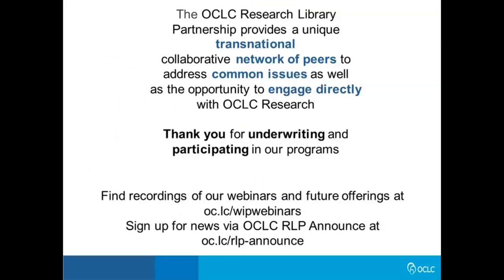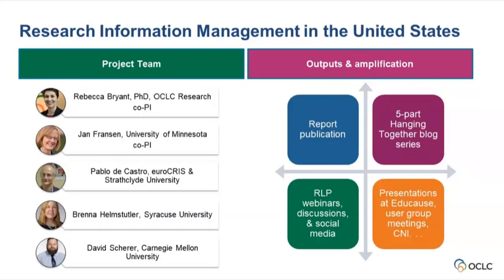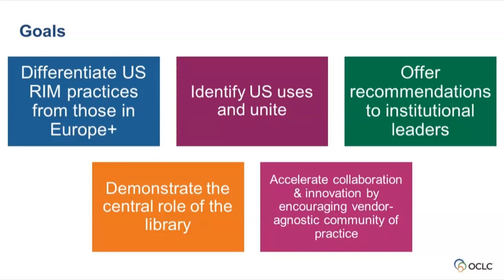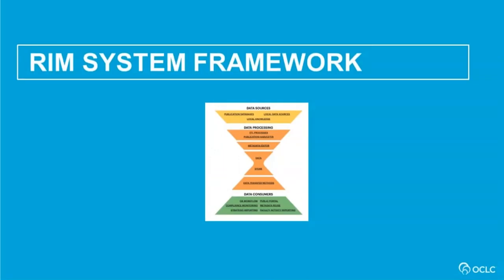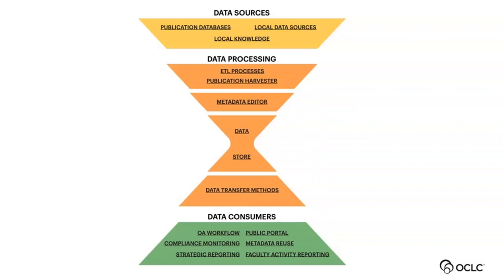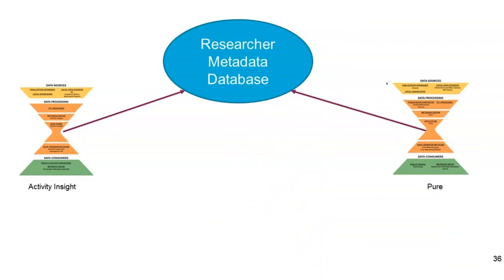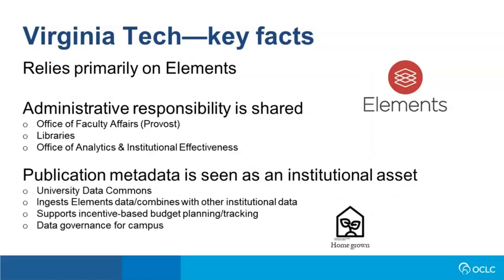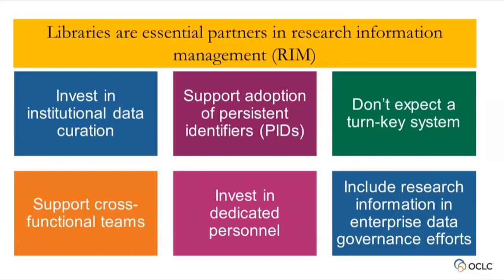Works in Progress Webinar Research Information Management in the United States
Research information management (RIM) is a rapidly growing area of investment in US research universities, capable of advancing research, supporting strategic decision making, and streamlining administrative workflows. The forthcoming OCLC Research report series Research Information Management in the United States provides a rich examination of the practices, goals, stakeholders, and uses prevalent in the decentralized US landscape.

This webinar presentation by the lead authors of the report will introduce participants to the complex RIM environment endemic to the United States and describe six discrete use cases identified in the report, including public portals, open access workflows, and faculty activity reporting. The project team studied RIM practices at five US research institutions:

Virginia Tech
UCLA (including the University of California system-wide practices)
A key finding of the report is that the library is a key stakeholder in the support of all use cases, usually in close collaboration with other campus units.

Participants will also be introduced to a RIM System Framework, a model for understanding the functional and technical elements that comprise the architecture of US RIM systems. The webinar will conclude with the recommendations for institutional leaders and decision makers offered in the report, such as the enterprise support for persistent identifiers like ORCID.

This report seeks to demystify RIM practices in the United States by offering a more comprehensive and strategic view of the uses, stakeholders, and infrastructures. For more information about the case studies, see the project page.

This webinar will be of interest to library leaders, RIM practitioners, and institutional leaders interested in leveraging RIM systems at their institutions.